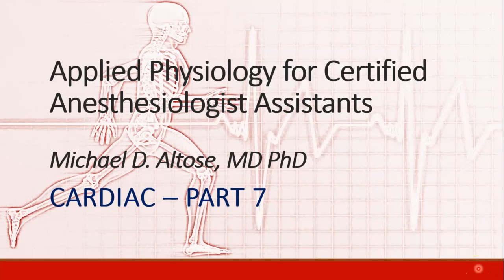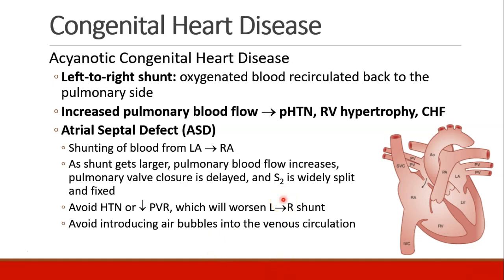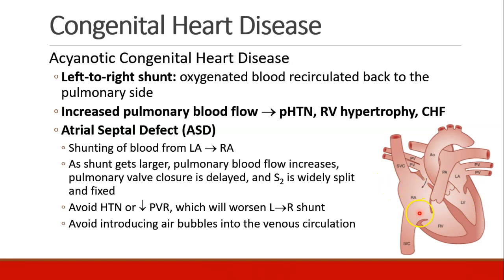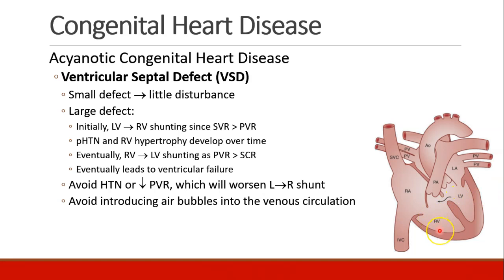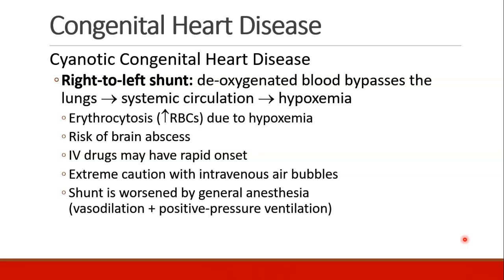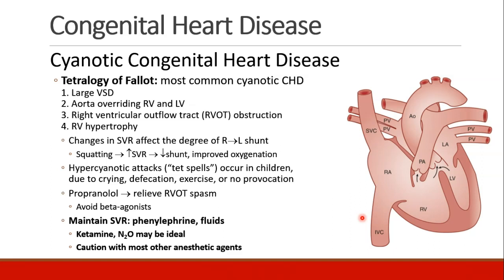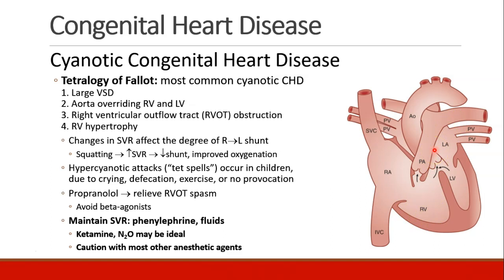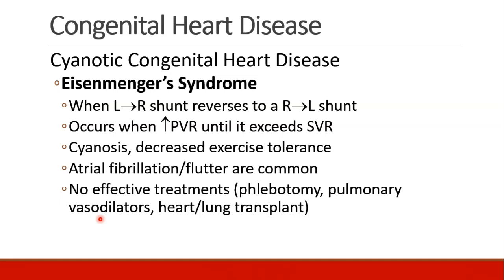Applied Physiology for Anesthesia - 02 - CARDIAC - Part 7